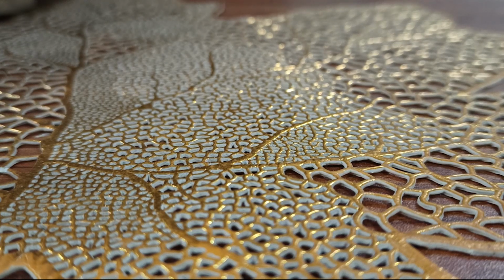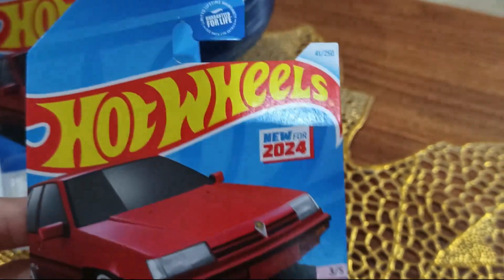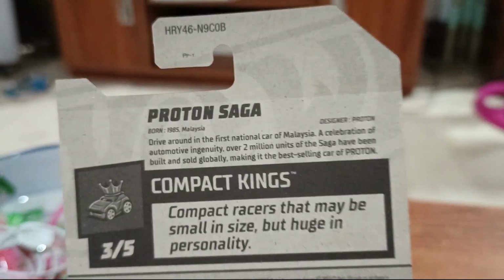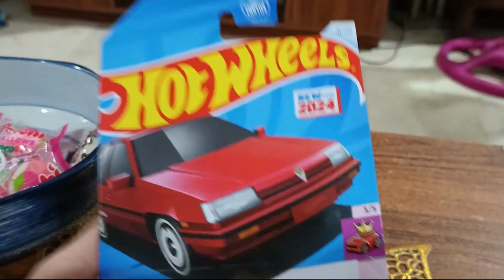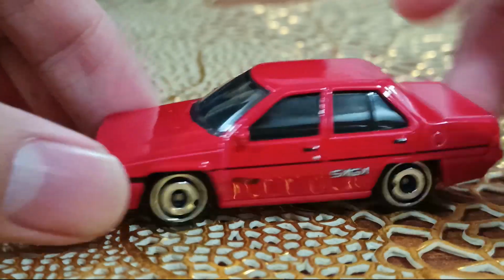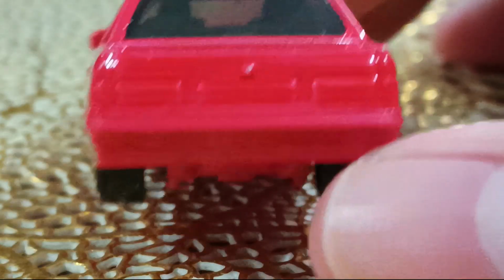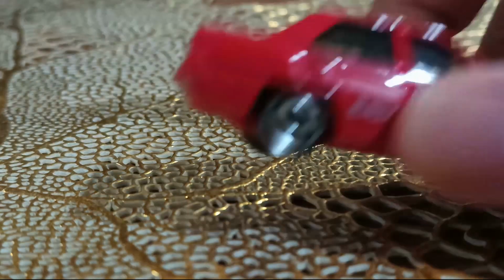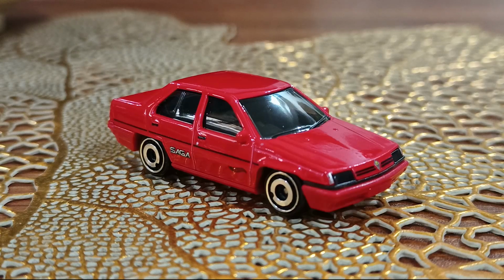Hot Wheels Mainline Review | First gen Proton Saga